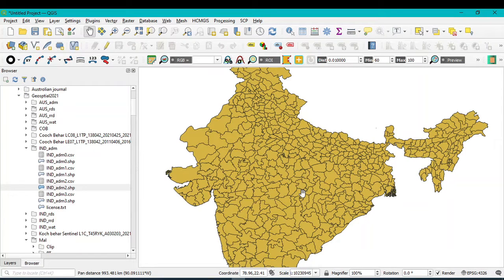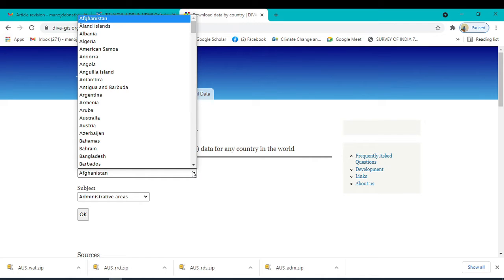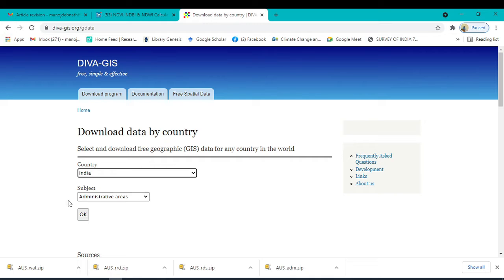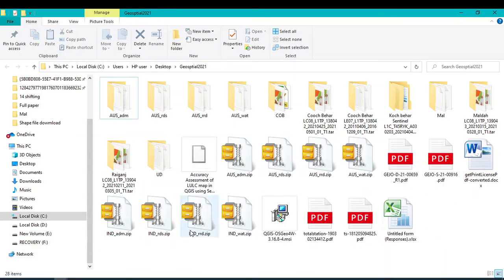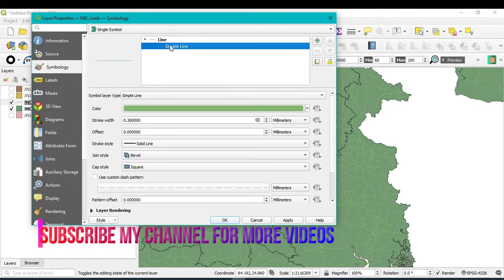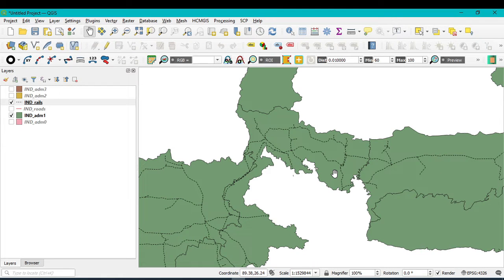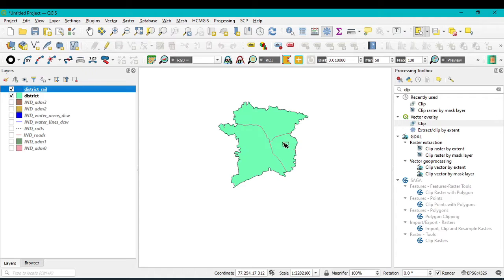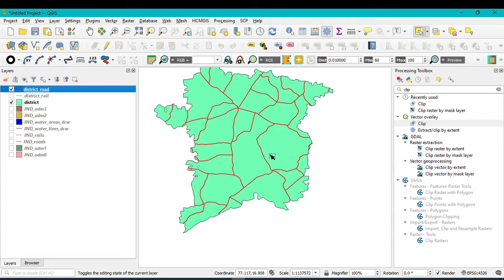How to download District River, Road, Rail line Shapefile from DIVA GIS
This video gives you free source of Shapefile download link as well as procedure in QGIS and others GIS software. Here, we can know that the download procedure for river network, rail and road network of any district or state boundary. It is a important Gis technique for analysis of different planning and development processes.